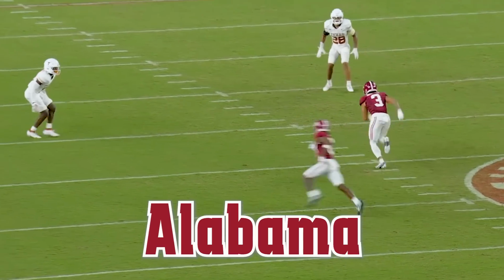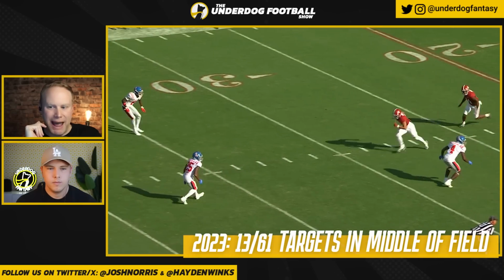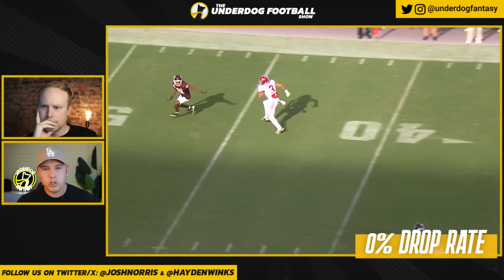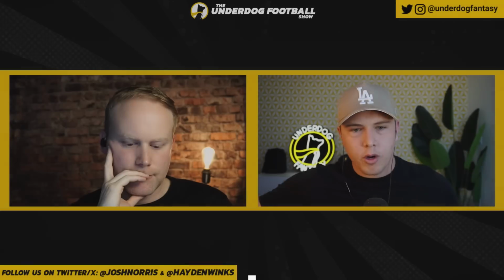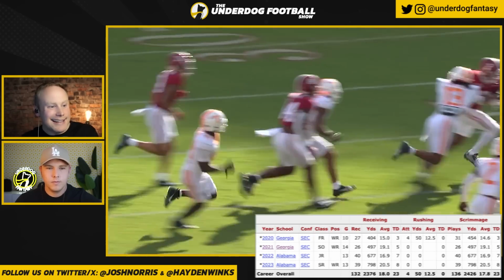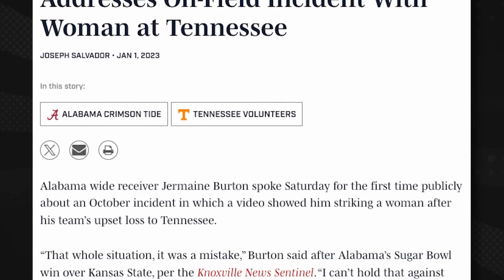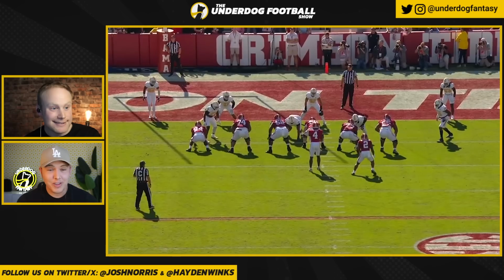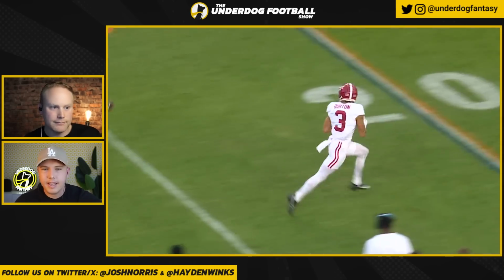Jermaine Burton Highlights ⚫🟠 Welcome to the Bengals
Josh Norris and Hayden Winks of Underdog Fantasy continue their 2024 NFL Draft coverage with Jermaine Burton from Alabama. What are Burton's strengths, weaknesses, and potential fits in the NFL? Will a team ignore Burton's potential off-the-field issues to take a chance on his talent? Or will he fall into day 3 of the 2024 NFL Draft.

0:00 Alabama Wide Receiver Jermaine Burton
0:45 Jermaine Burton Traits
2:52 Jermaine Burton: Alabama and Georgia
5:00 Jermaine Burton Weaknesses

@FantasyPros @NFLStockExchange @NFL @NFL Network @CBS Sports HQ @CBS Sports @The Fantasy Footballers @The Fantasy Headliners @Fantasy Flock Network @BDGE Media @Pro Football Focus @Fantasy Football @Fantasy Football Advice @Barstool Sports @Underdog Fantasy @Sal Vetri